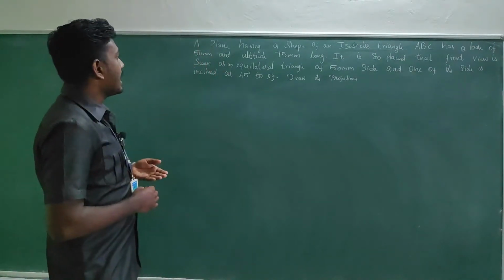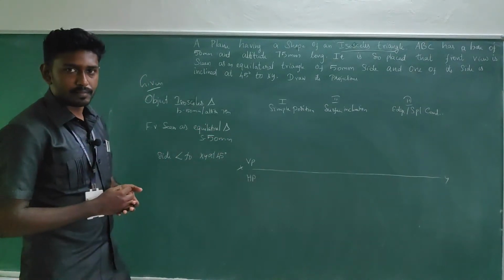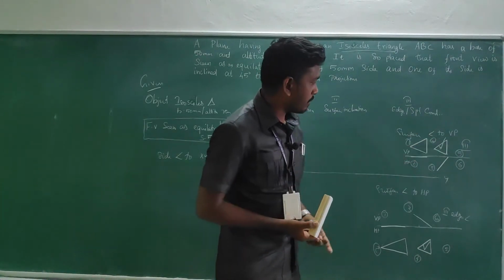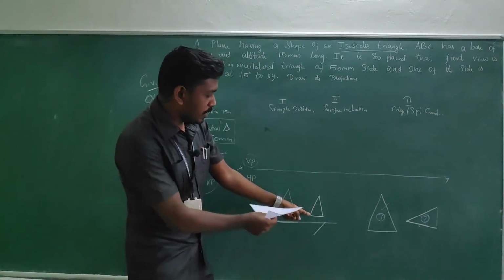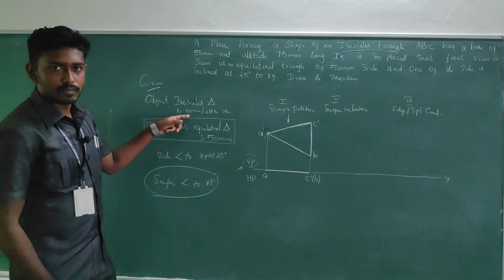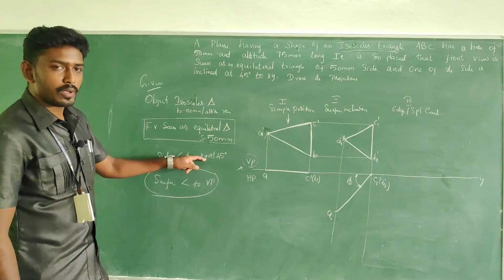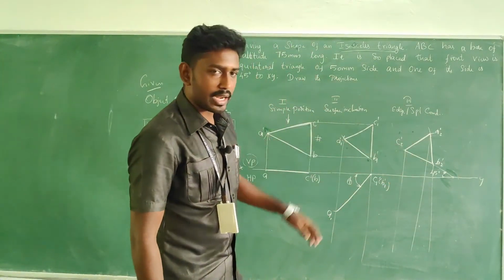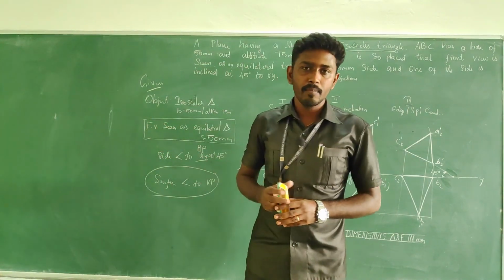Projections of plane surfaces| Problem: 9| Unit 2